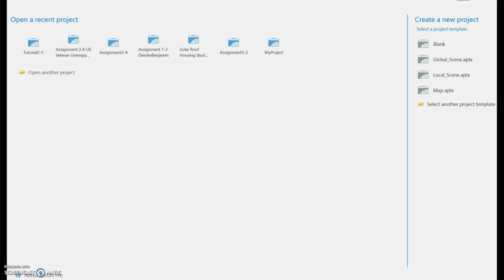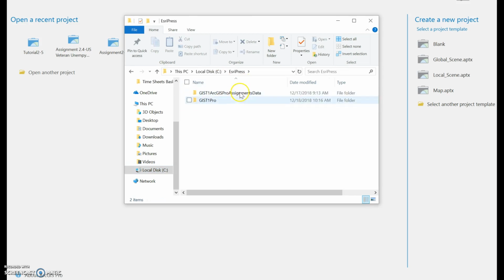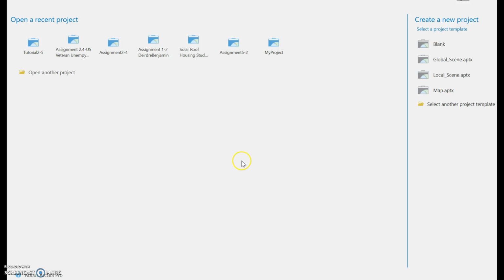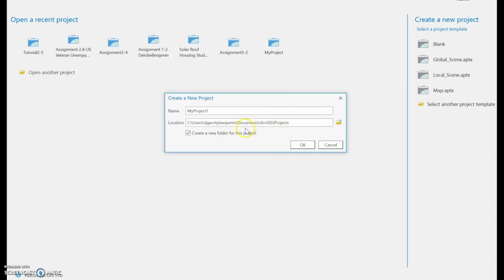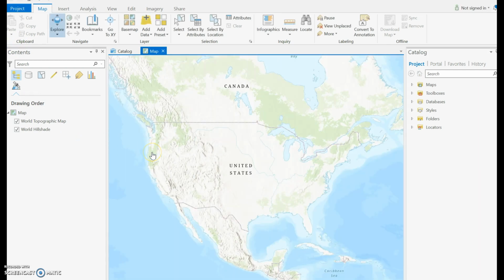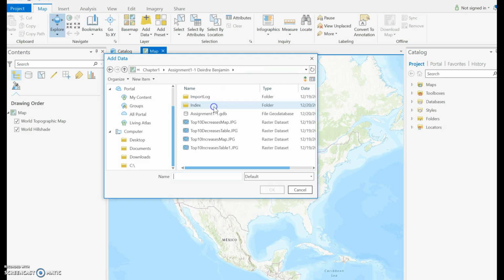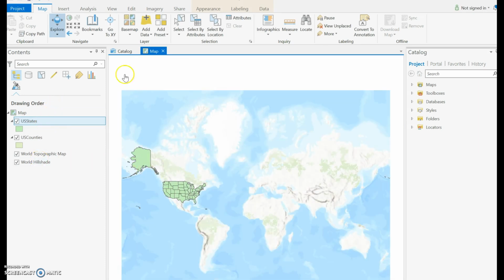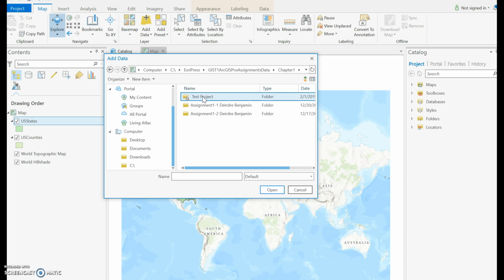How to add data to your map